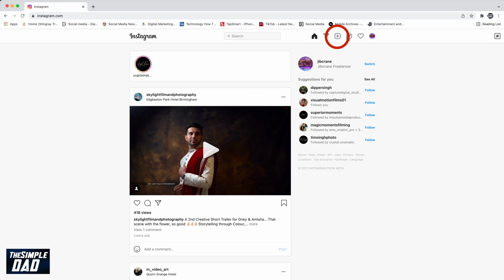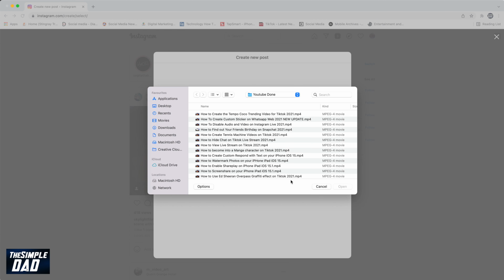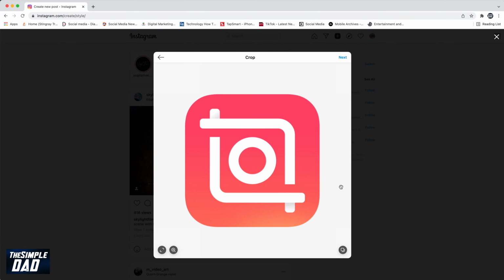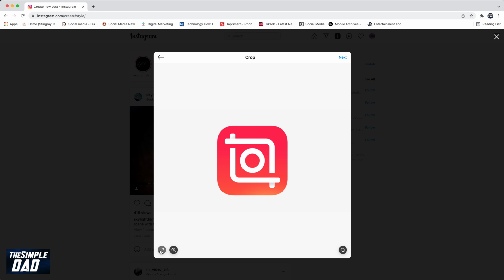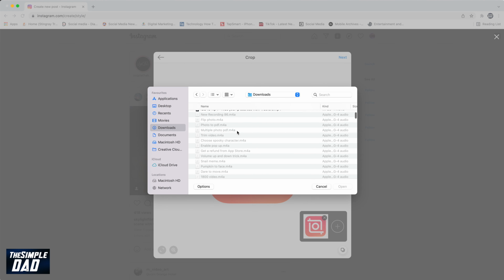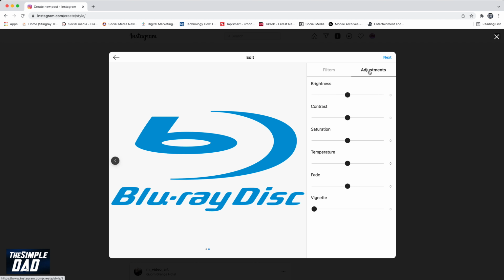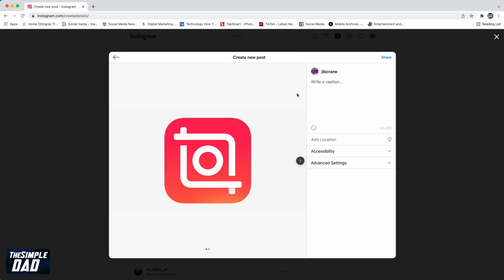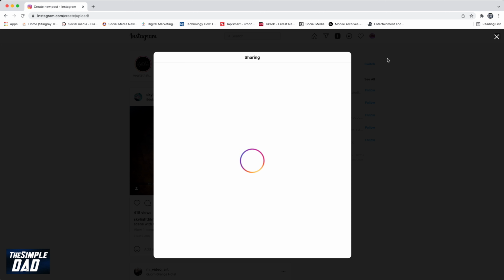How to Upload Photo or Video on Instagram Desktop Web 2021 NEW UPDATE